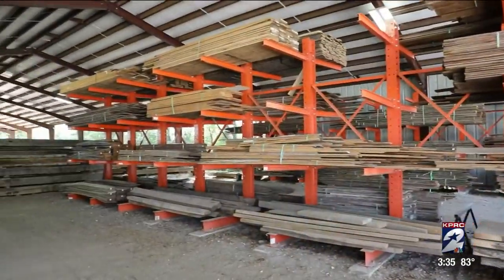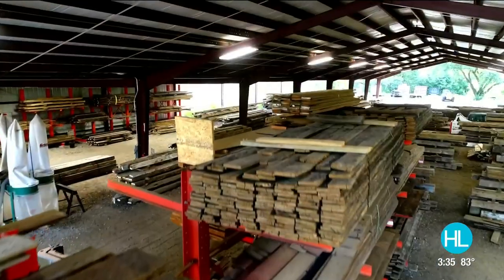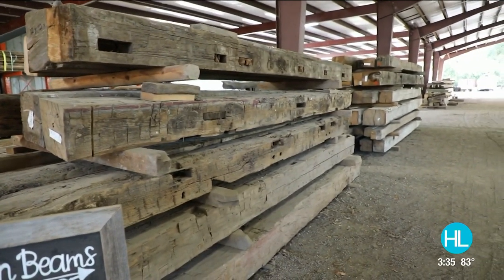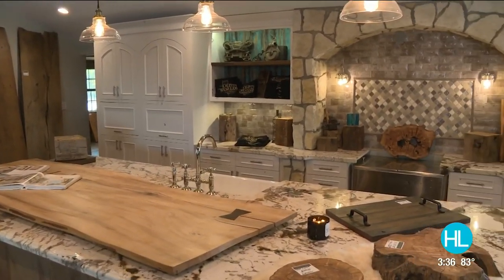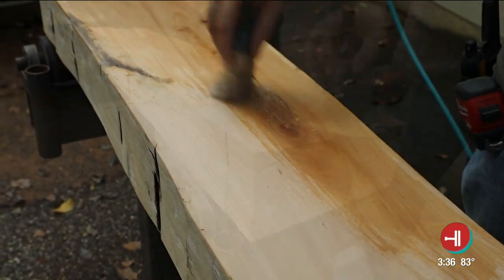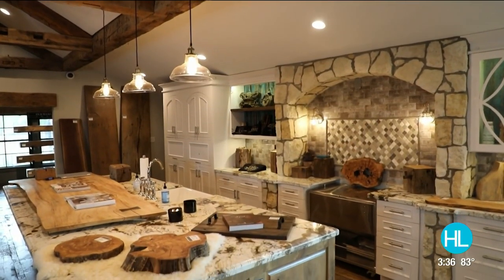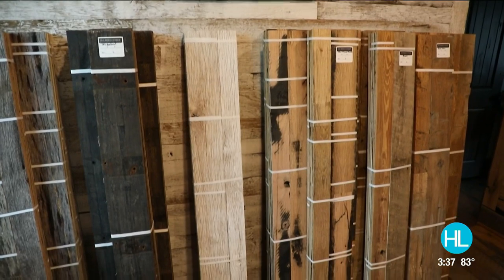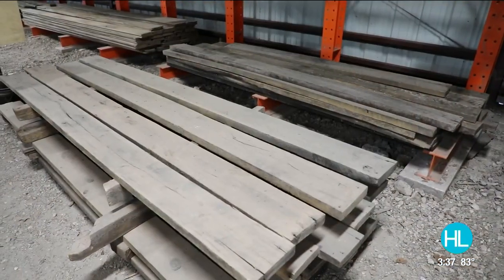Houston business helps families reclaim their homes with unique wood | HOUSTON LIFE | KPRC 2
What is old is new again! That's the saying at Old World Lumber, which started with a group of guys who had a passion for reclaimed barn wood. Today this Houston company's products can be found in homes throughout the country and beyond.